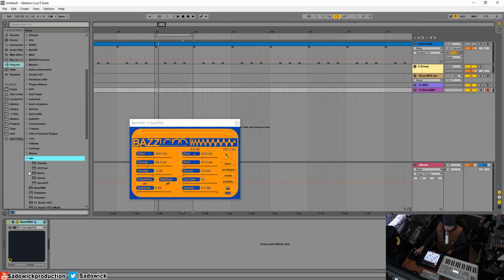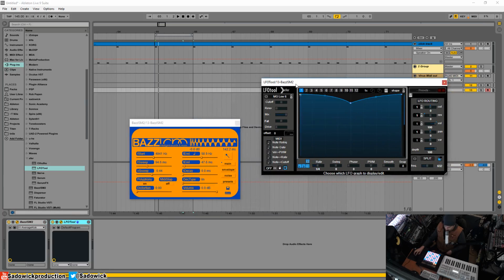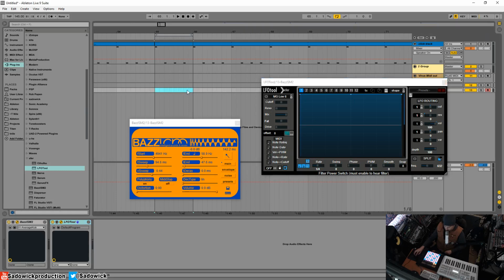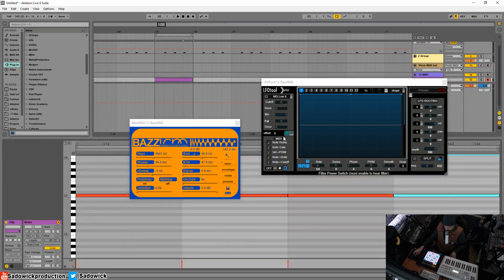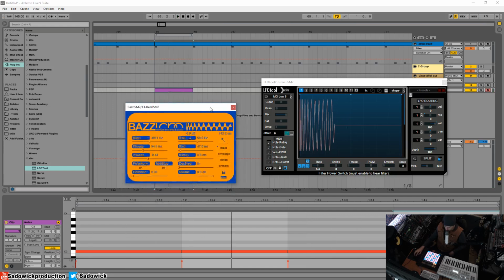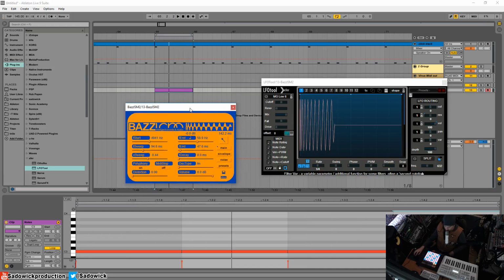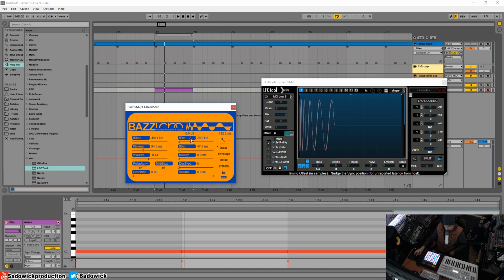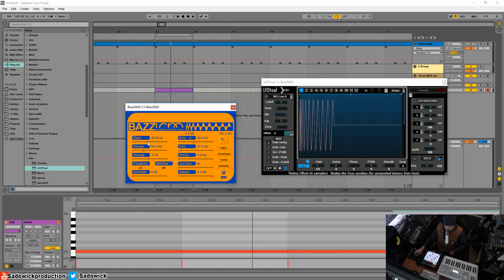PsyTrance Kick Drum Creation With Bazzism